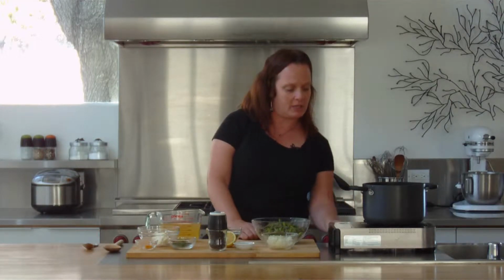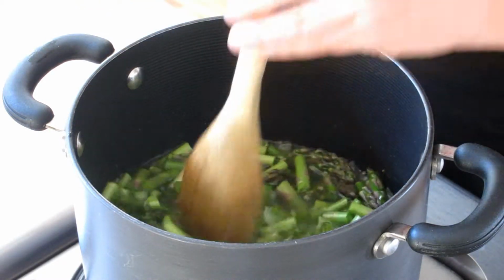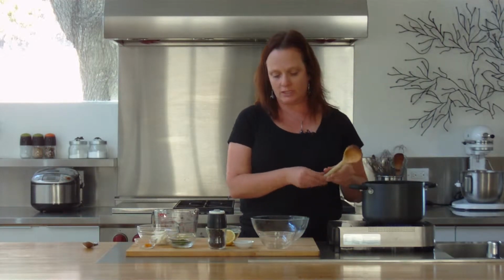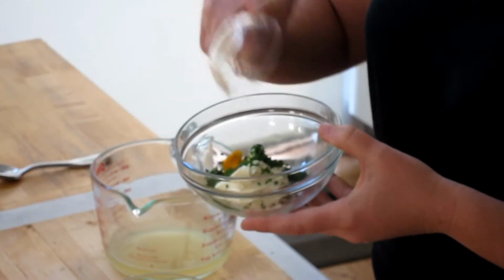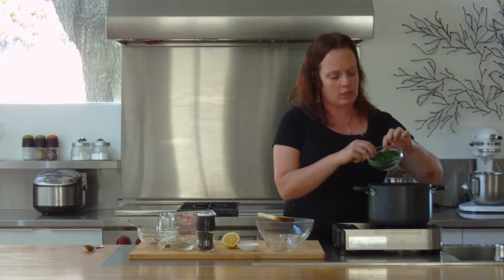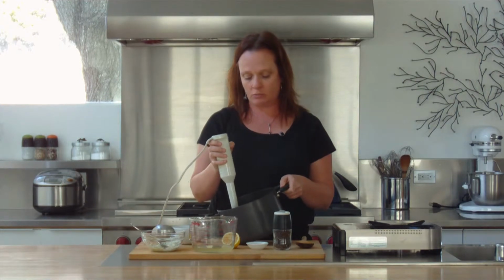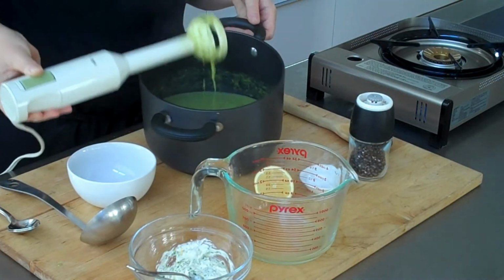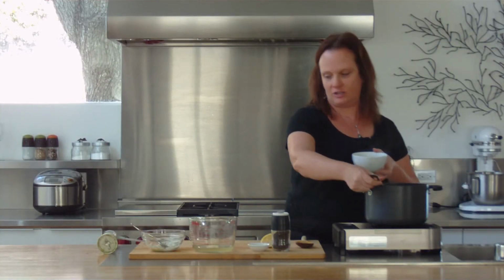Asparagus soup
I have been watching and waiting since the end of February for the first California asparagus to show up at market. Sure, you can find asparagus that's been grown in Mexico any time of the year.

However, I am a San Francisco Bay Area transplant from New England who no longer observes the passing of the years based on fall foliage, the first snowstorm, spring daffodils and humid summer beach days. Instead, I simply enjoy the subtle changes in weather and temperature that allow a year-round growing climate, and I mark the seasons in my kitchen as new fruits and vegetables arrive at the market.

Not only is it better for the environment when you can buy produce that has been grown locally and in season, the flavor can't compare with that which has been shipped thousands of miles.

Mid-March in California heralds the arrival of one of my very favorite vegetables -- fat and juicy asparagus!  In addition to grilling or roasting stalks of asparagus with some olive oil, salt and pepper, one of the best ways to enjoy them is to puree them into a simple, yet elegant soup. Here is an easy recipe for Asparagus Soup with Citrus Herb Crème Fraîche so that you can celebrate the arrival of spring in a most delicious way.

To get the recipe and shopping list on your smartphone (iPhone, BlackBerry, Android device) or PC,

Special Fork is a recipe website for your smartphone and PC that solves the daily dinnertime dilemma: what to cook now!